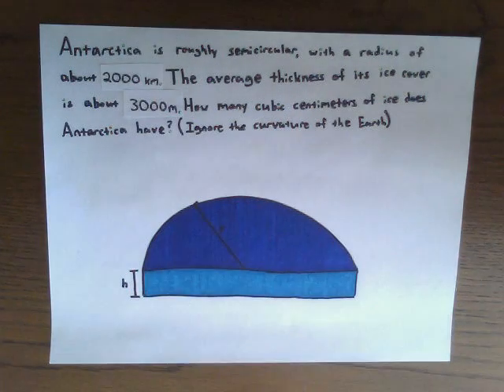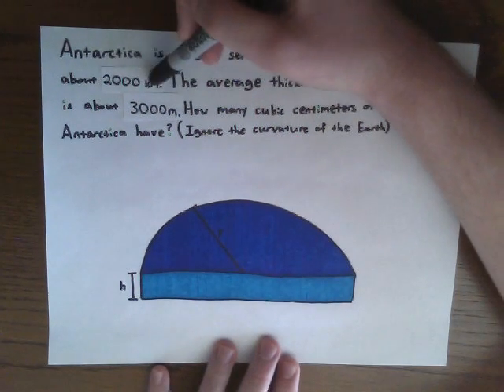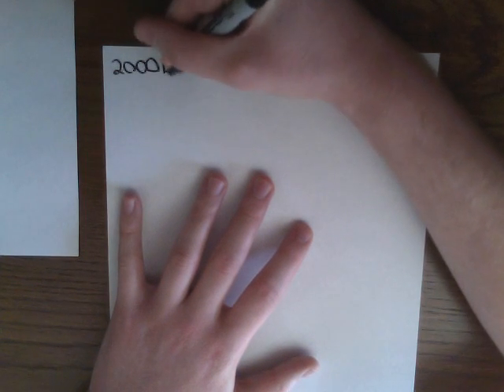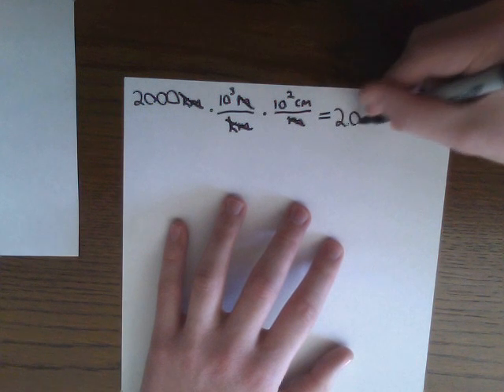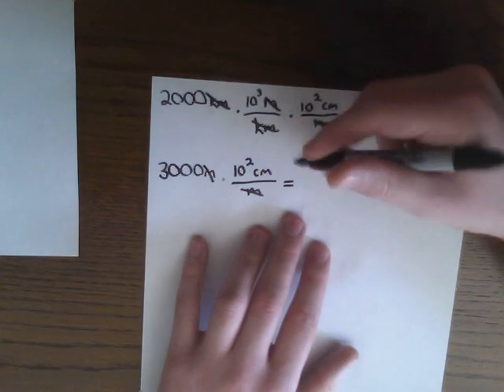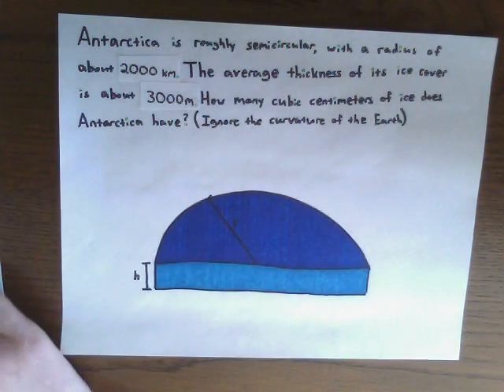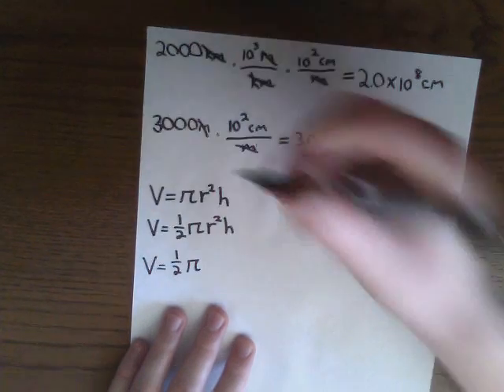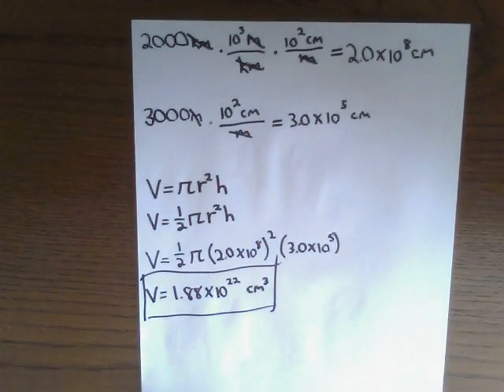Problem 1: Antarctica's Volume of Ice in Cubic Centimeters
Antarctica is roughly semicircular, with a radius of 2000 km. The average thickness of its ice cover is 3000 m. How many cubic cm of ice does Antarctica contain? (Ignore the curvature of the Earth.)